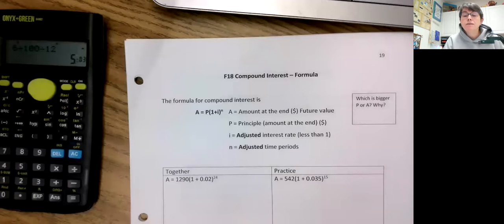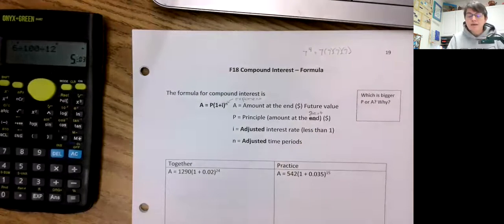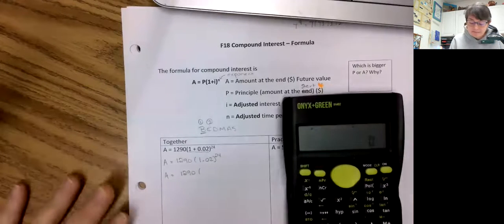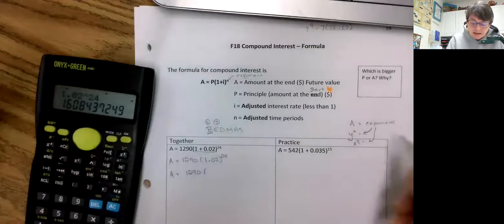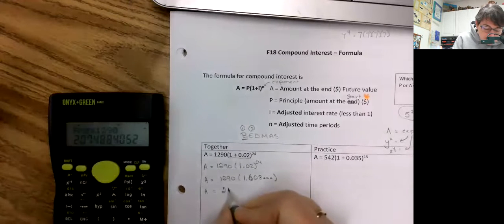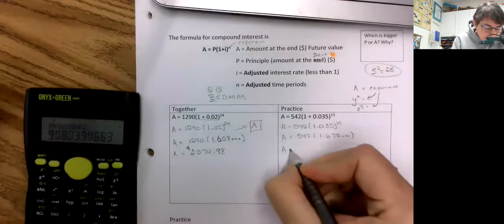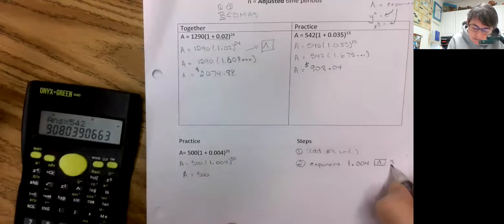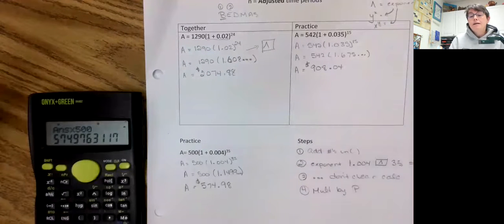F18 Compound Interest Formula